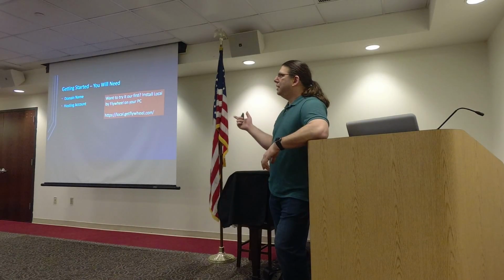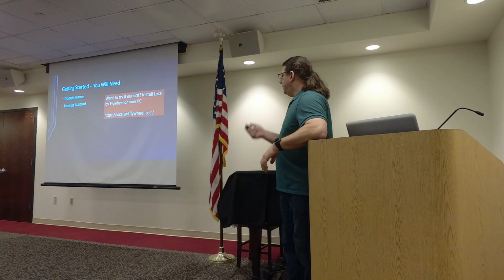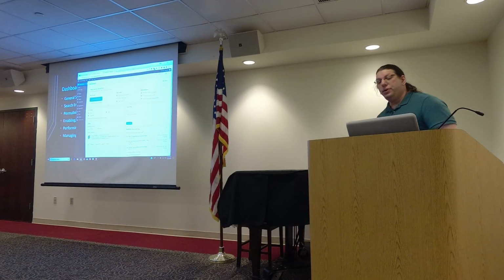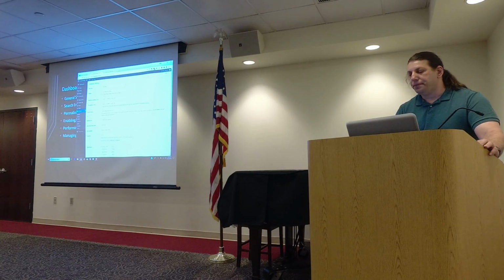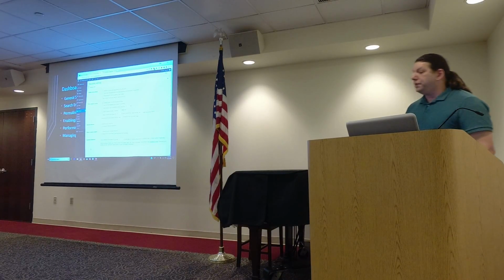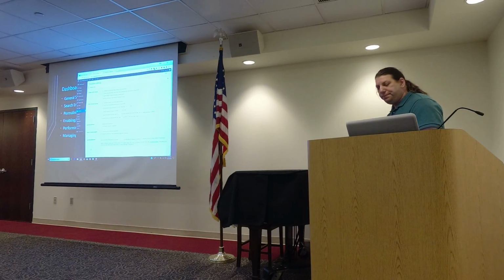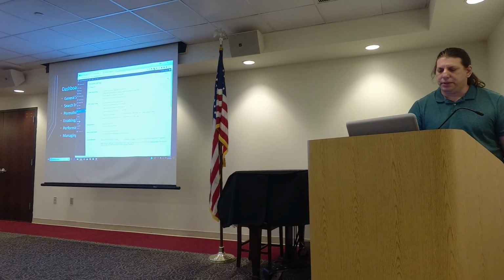WordPress Site Management - Part 1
WordPress Site Management class presented by PCQB WordPress Solutions at the Babylon Village Library on June 25th, 2018. This is part 1 of 2.